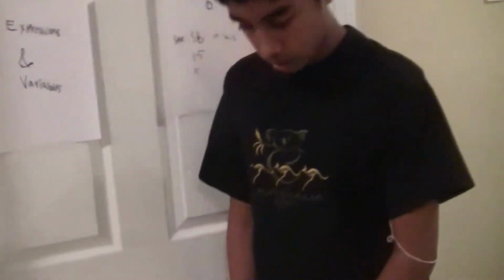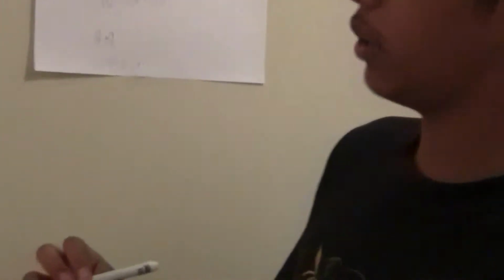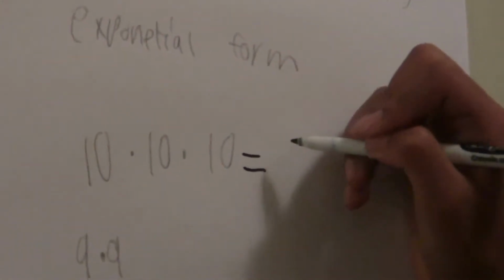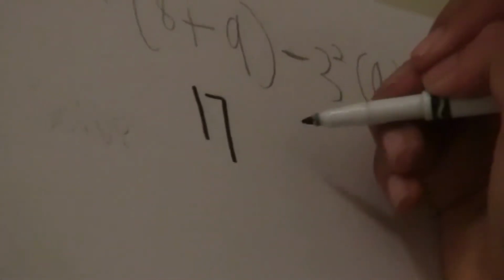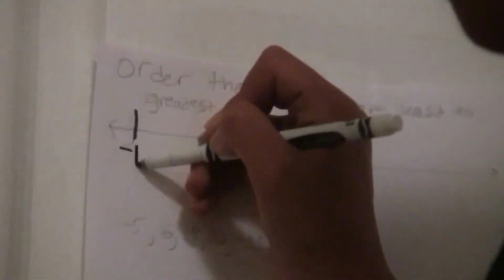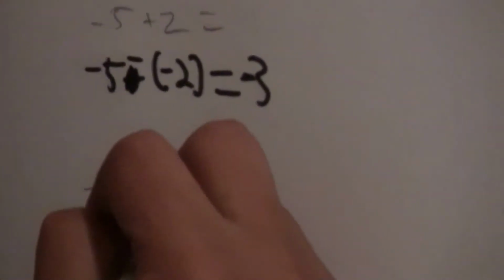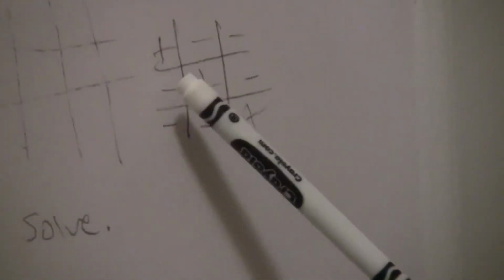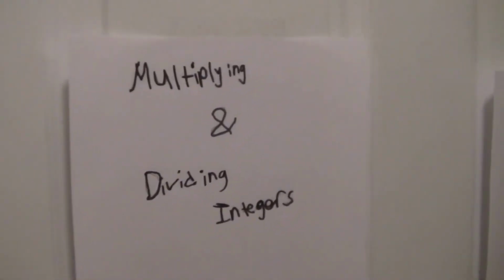Tejas math class video